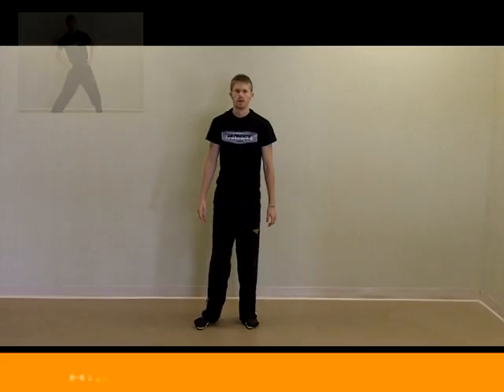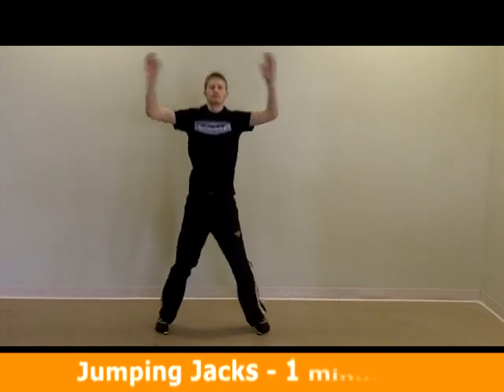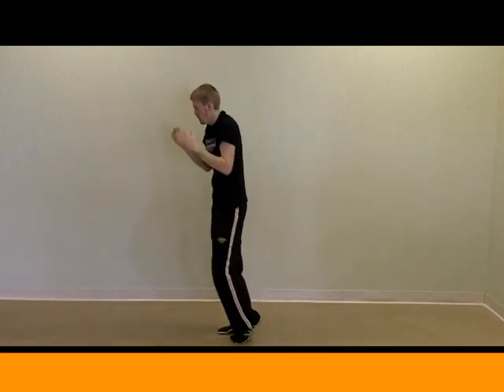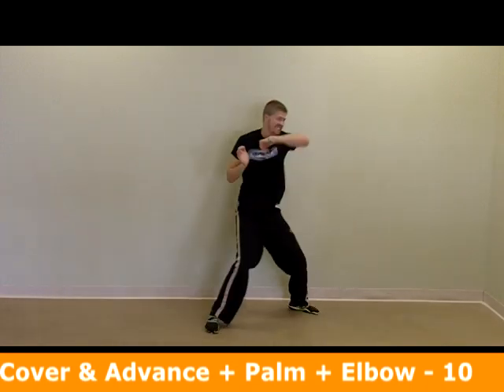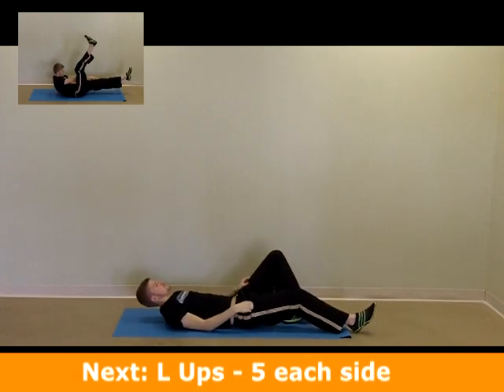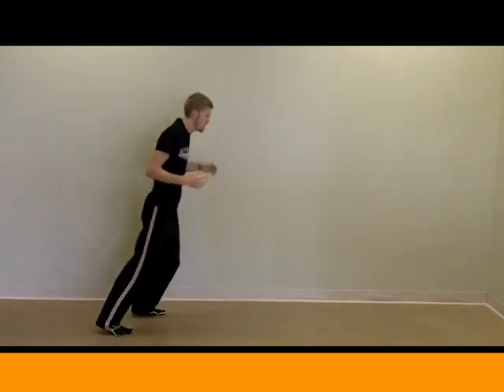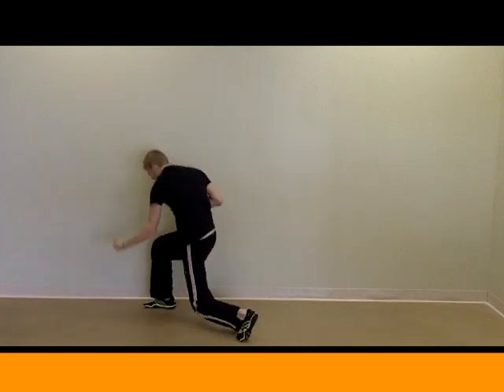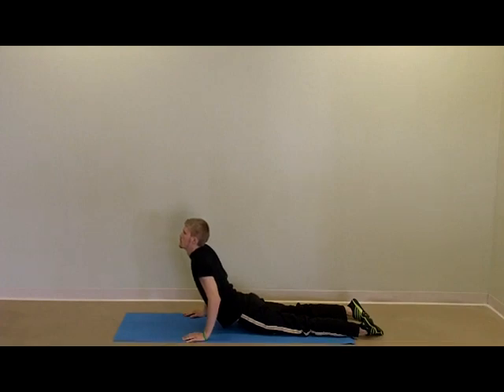The Krav Maga Workout - 25 Minute Core + Combat Cardio (Warm Up & Cool Down)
Learn Krav Maga from beginner to black belt with our home study course! You can even earn real rank at home while training, and eventually an instructor certification.

Warm Up
• Hip Rotations – 30 seconds
• Arm Circles – 15 seconds forward, 15 seconds backward
• Knee to Elbow – 30 seconds
• Lunge with Arm Crossing – 5 on each side
• Outside Leg Swings – 5 on each side
• Switch Arm Extensions – 30 seconds (reach out long, deeper switch, slow-mid speed)
• Knee In, Knee Out (like skipping) – 30 seconds
• Jumping Jacks – 1 minute
• Side-to-Side Palm Strikes – 30 seconds

Krav Round 1 (step it up, give it 100% now that you are warm) 6 sets
• REMEMBER 2 slow-mo and then 10 fast on each side
• 2 Front Palms, 1 Reverse Palm – 2 slow, 10 fast (BOTH SIDES)
• Side Hammer, Down Hammer – 2 “”, 10 “”
• 3 Finger Strikes, Reverse Elbow
• Hair Grab Defense, 2 Punches, Knee
• Side Head Lock, Reverse Hammer, Reverse Kick
• Cover & Advance, Reverse Palm, Front Elbow

Core Round (get your mat out)
• Plank Knee Ups – 10 on each side
• Toe Rotations – 40 (hands on ground sliding past your foot)
• Side Hip Raises – 10 each side
• Banana Hold – 30 seconds
• L Ups (one leg up 90, other 6 inches off ground) – touch high one, then low one. 10 times;; then switch leg position
• Cross Crunches – 20 total

Krav Round 2
• Front Instep, Front Palm, Reverse Palm, Reverse Elbow – 2 slow, 10 fast
• Single Choke Defense, Side Clinch Knee (left arm pluck/palm strike, knee)
• 2 Hand Choke Defense, Reverse Punch, Front Punch, Reverse Elbow (double pluck/instep kick)
• Front Thrust Kick to Thrust Knee
• Side Choke Defense, Reverse Punch, Front Elbow, Thrust Knee
• Front Instep, 3 Finger Strikes Down Hammer (make sure squatting into it)

Cool Down (10 seconds per stretch)
• Feet Together Hang – 10 seconds
• Right Over Left Hang – 10 seconds
• Left Over Right Hang – 10 seconds
• Wide Legs Center
• Lean into Right
• Lean into Left
• Seated Legs Together
• Pull Left Leg In
• Pull Right Leg In
• Quad Stretch (pulling heel to butt)
• Left Arm Across
• Right Arm Across
• Cobra (ab stretch on stomach, arch up)